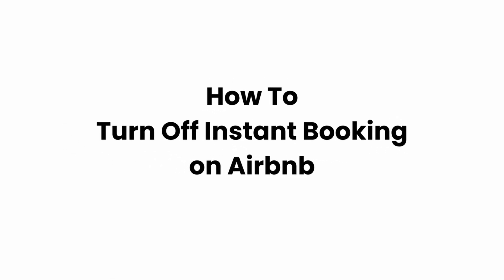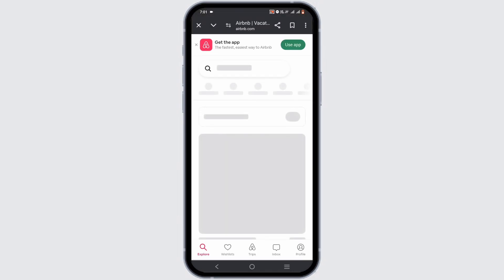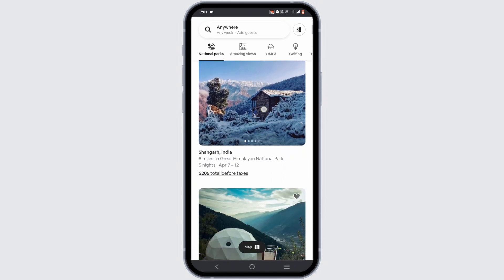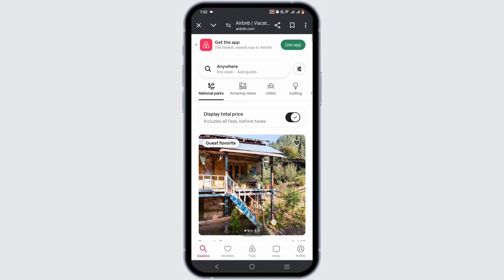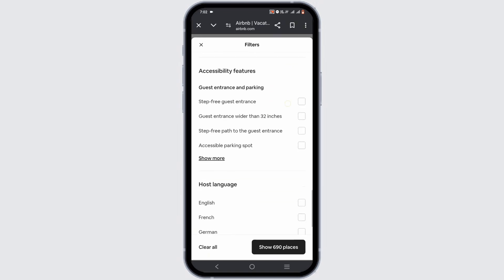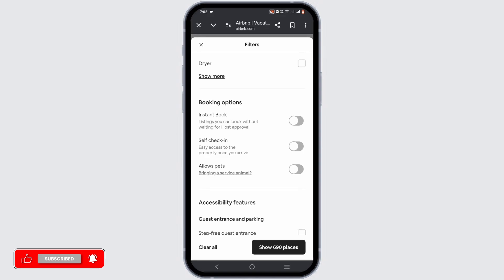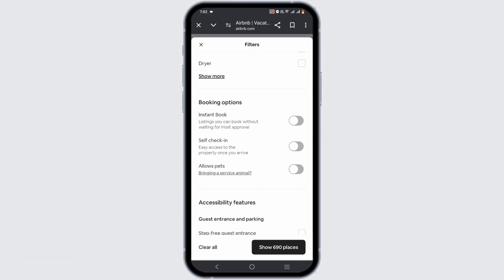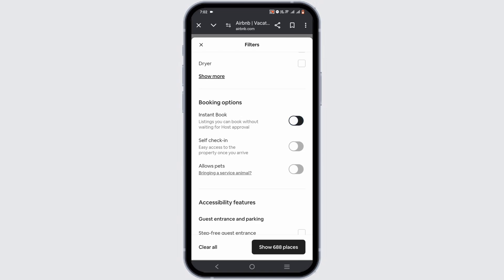How to Turn Off Instant Booking on Airbnb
Need to disable the Instant Booking feature for your Airbnb listing in 2024? This guide provides step-by-step instructions on how to turn off the Instant Booking option, allowing you more control over who books your property and when.

In this tutorial:
0:00 - Introduction
0:05 - How to Turn Off Instant Booking on Airbnb (EASY)

Learn how to deactivate Instant Booking for your Airbnb listing with this straightforward tutorial. The video demonstrates navigating to your hosting dashboard on Airbnb, selecting the property for which you want to change the booking settings, and disabling the Instant Booking feature. It includes considerations for managing guest inquiries and reservations manually, and the potential impacts on booking rates and guest experience.

Manage your Airbnb listings effectively by following this guide to turn off Instant Booking in 2024!